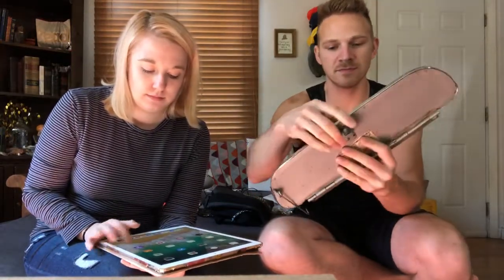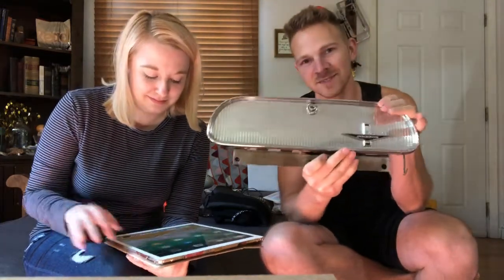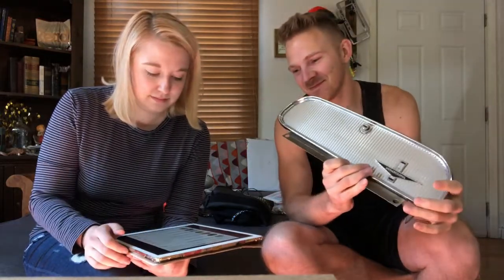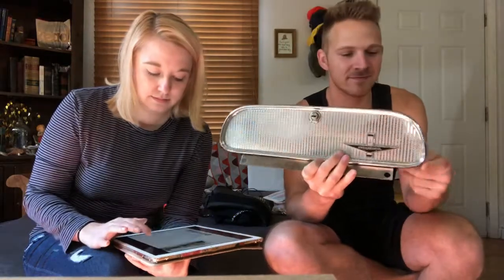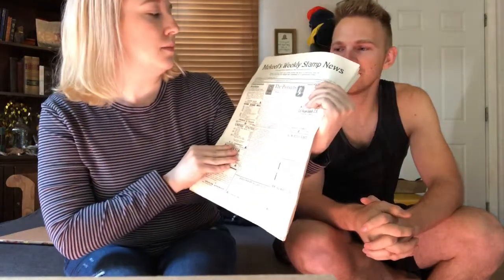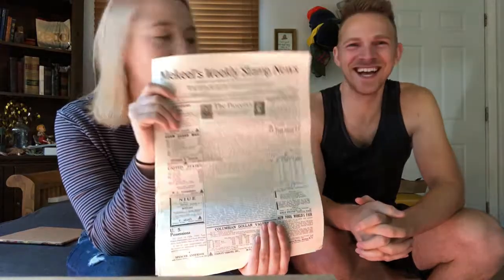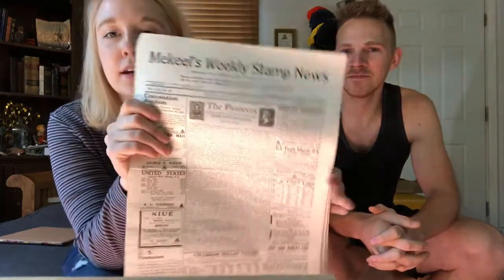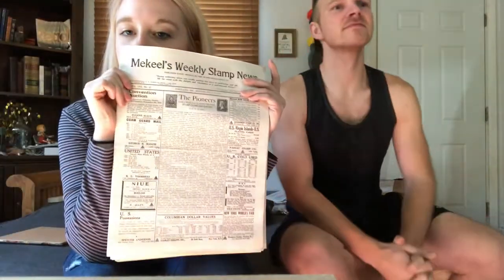Monday Mail 9/24 Shipping Questions Part 2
Second part of our weekend sales. We answer all the shipping questions and go over the last items we sold.